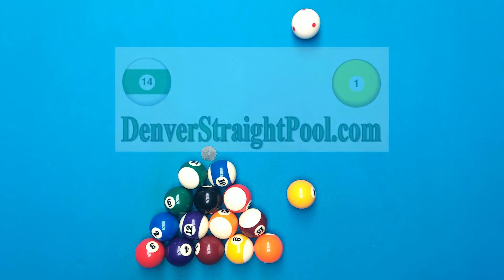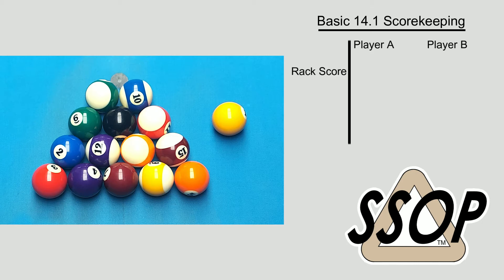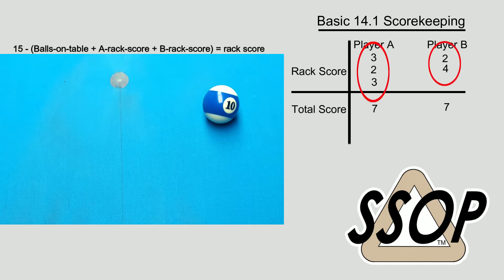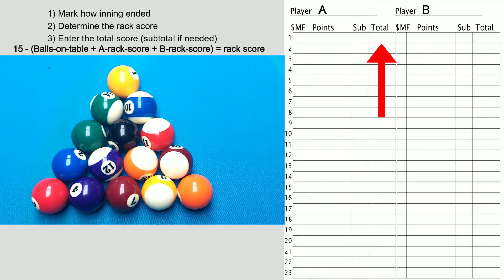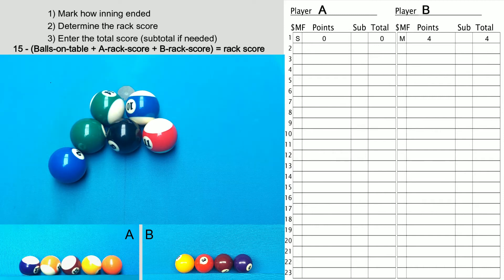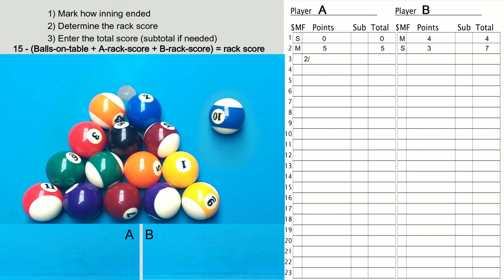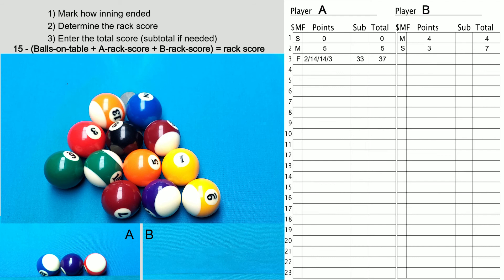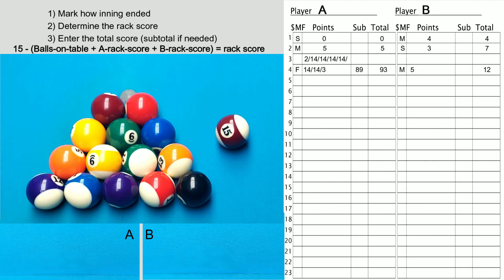How to Score Straight Pool (Denver League Score Sheet)